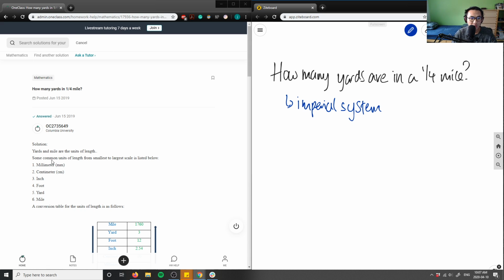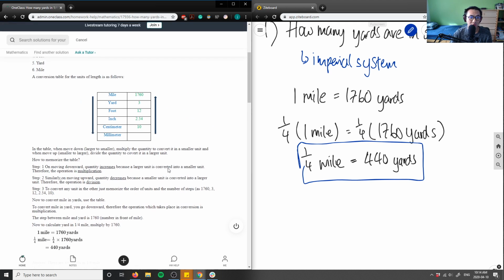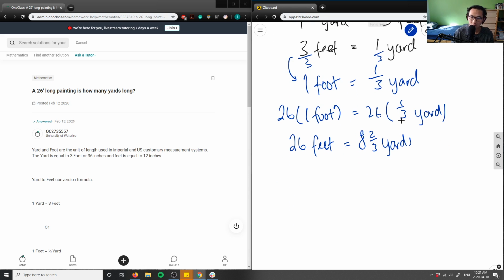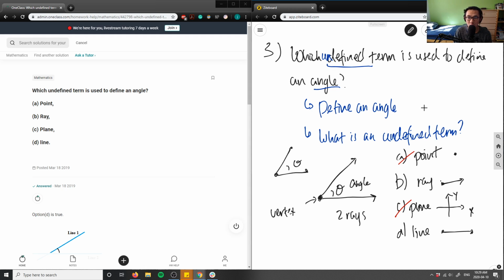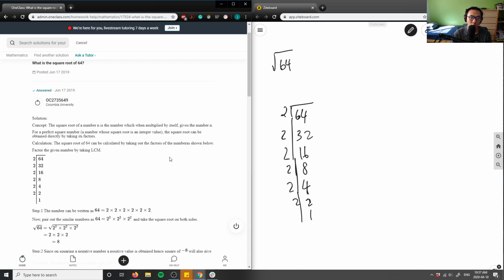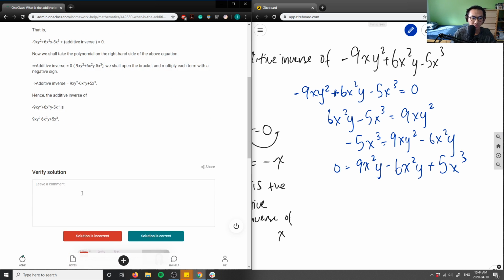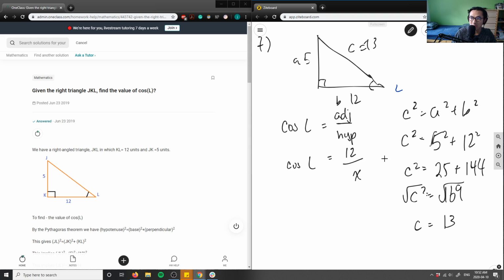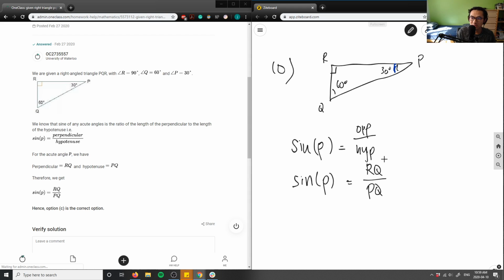Q&A with Joey - Popular Math Questions